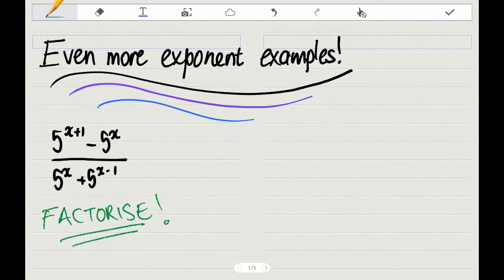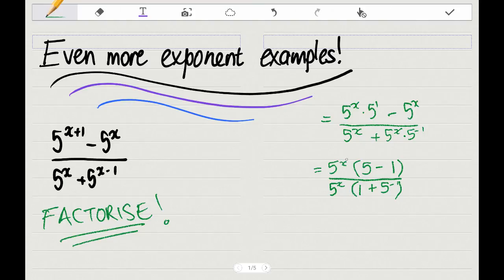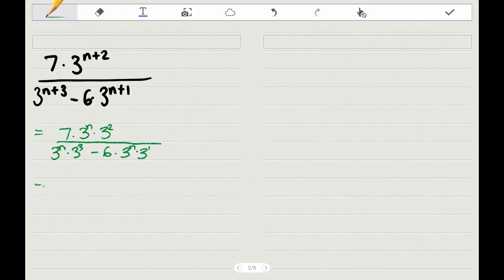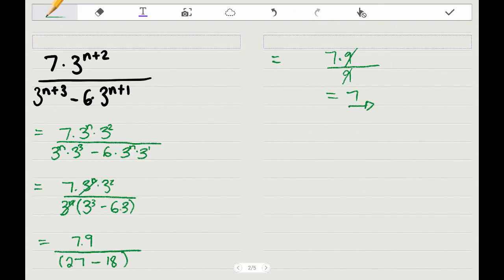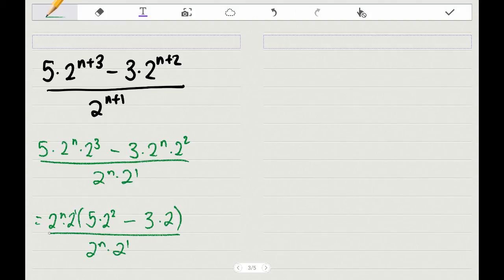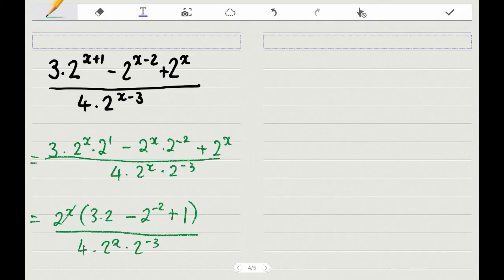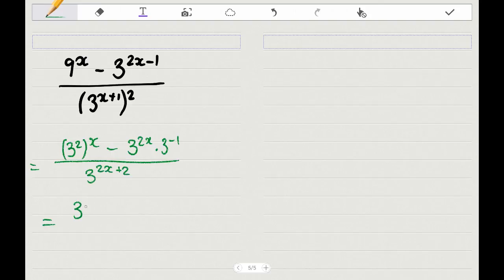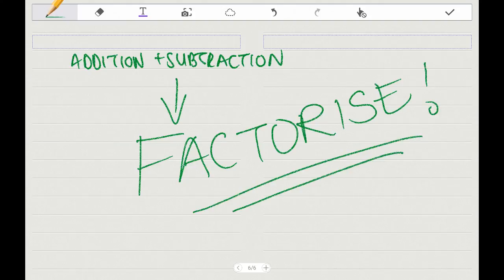Exponent Examples - Part 3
Even more examples! This time we look at how to deal with addition and subtraction in exponent questions.